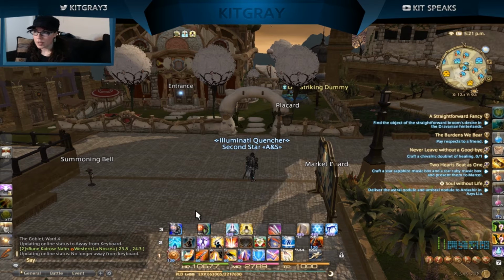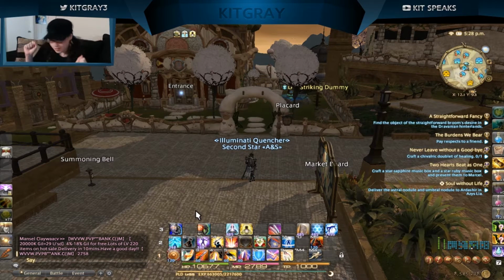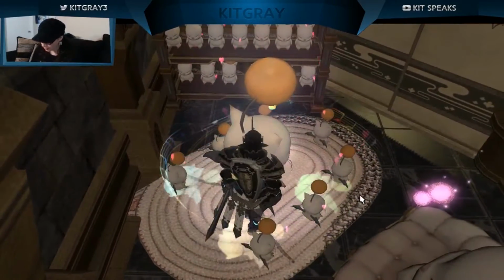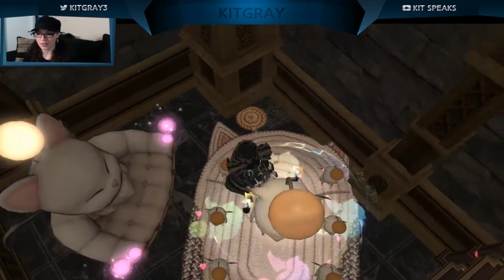FFXIV House Bomb! Small Moogle House in the Goblet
House Bombing Kupo Strife's Moogle house in the Goblet (Ward 4, Plot 37) on the Faerie Server (as always)!